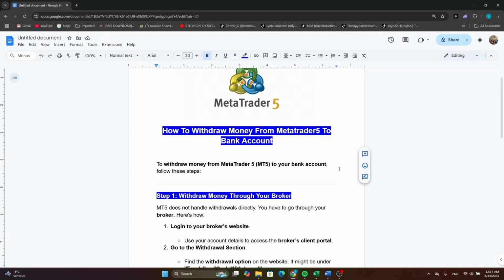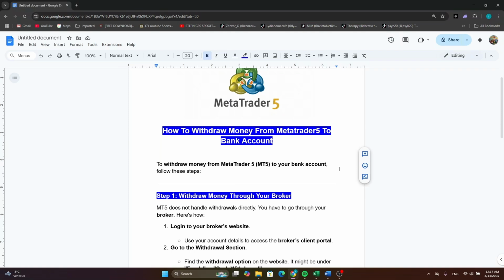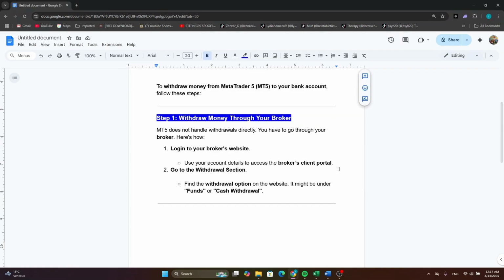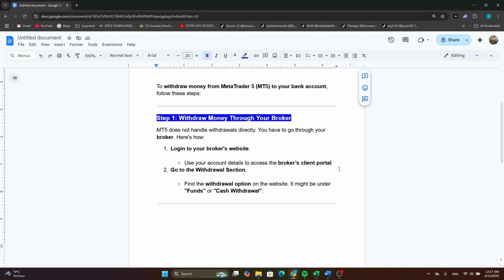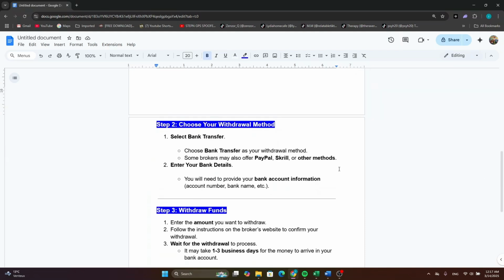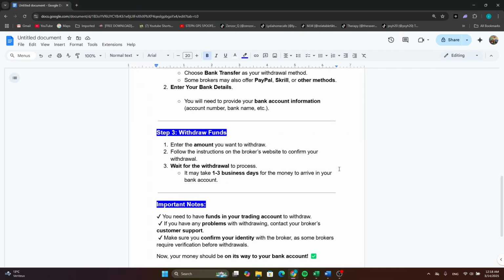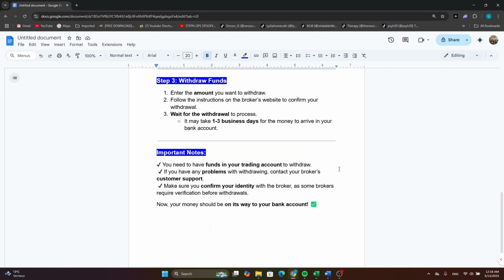NEW! How To Withdraw Money From Metatrader 5 To Bank Account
Learn How To Withdraw Money From Metatrader 5 To Bank Account . This video will cover everything that you need to know and help you solve your problem quickly.
Stay till the end of the video to find out How To Withdraw Money From Metatrader 5 To Bank Account.

Did you learn How To Withdraw Money From Metatrader 5 To Bank Account ?

Do you want to see another video about How To Withdraw Money From Metatrader 5 To Bank Account ?

Did you enjoy How To Withdraw Money From Metatrader 5 To Bank Account ?